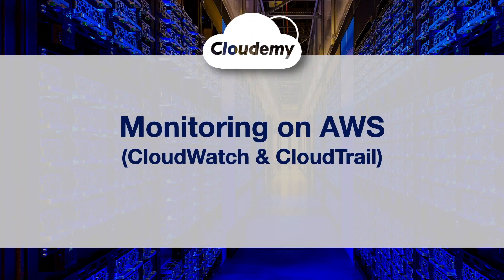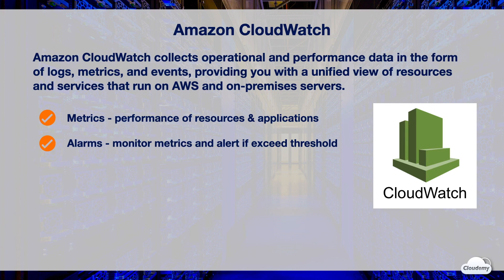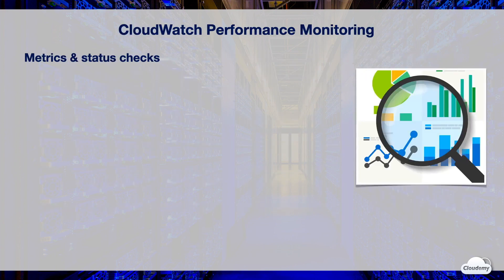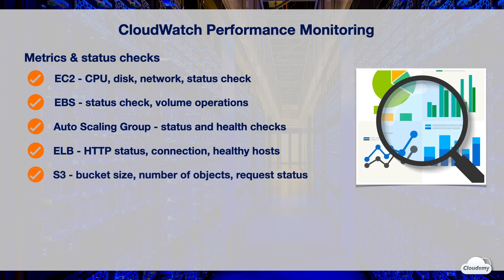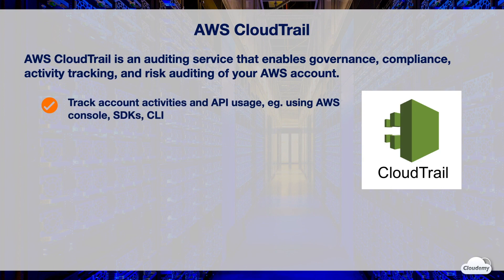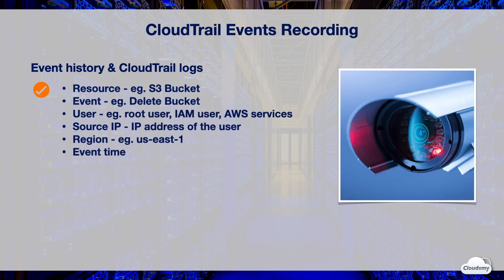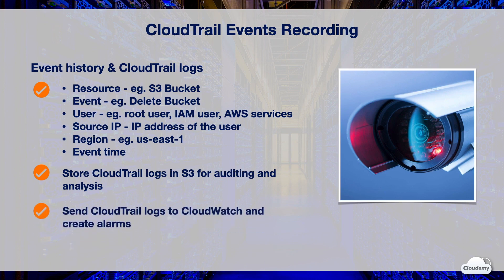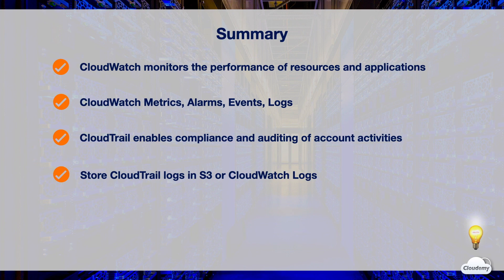Cloudemy: How to Monitor AWS Resources and Audit Usage? Amazon CloudWatch & AWS CloudTrail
► In this episode, you'll learn:
- Amazon Cloudwatch is a monitoring service, that helps you collect operational and performance data in the form of logs, metrics, and events
- AWS Cloudtrail is an auditing service that enables governance, compliance, activity tracking, and risk auditing of your AWS account.